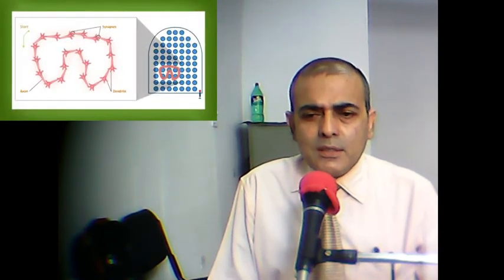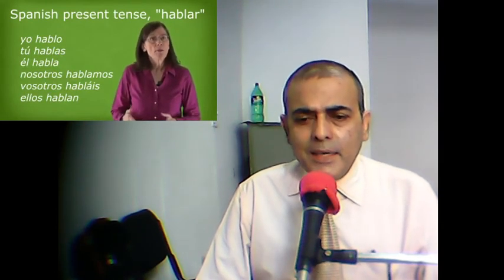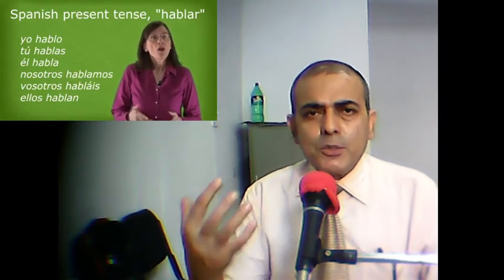Part 4 Learning how to learn? (Last)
Last part of the video series, "learning how to learn".